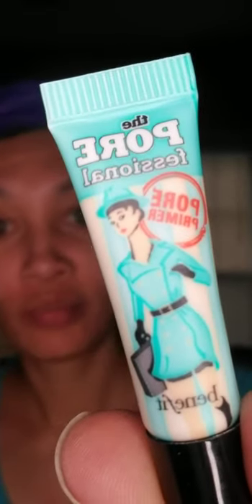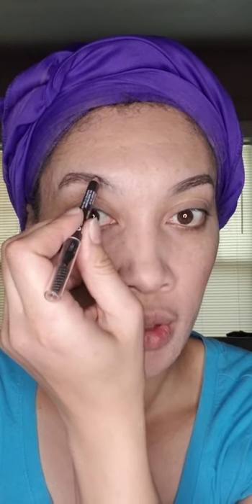My 1st make up tutorial pt 1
This is my first make up tutorial with my element light pt 1. Of you can't tell I'm extremely excited about. It has multiple lighting tones and brightness. I will show you different lighting in my other videos but until then, enjoy and Please bare with me 🤣.